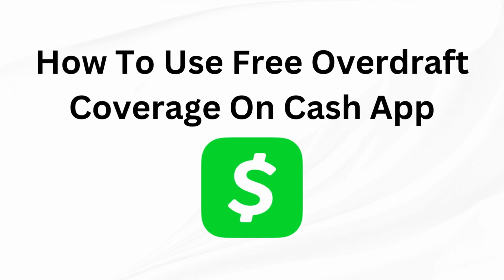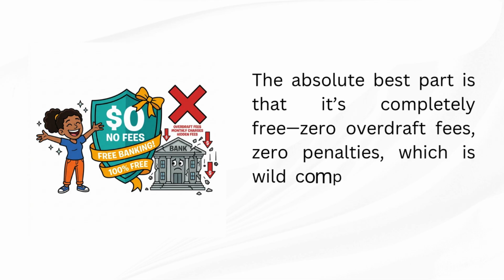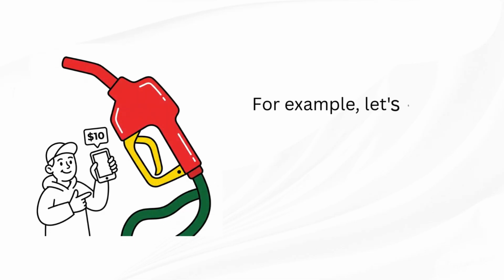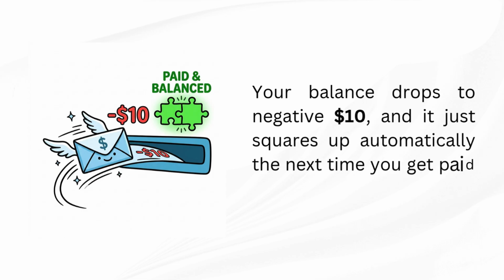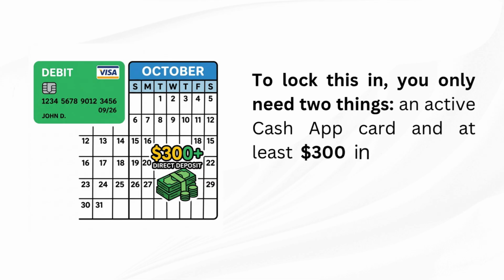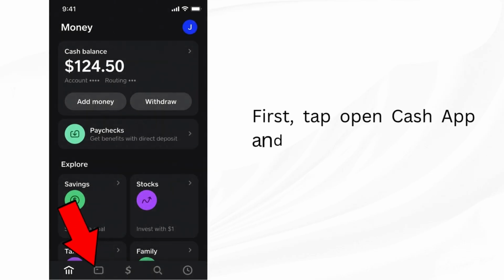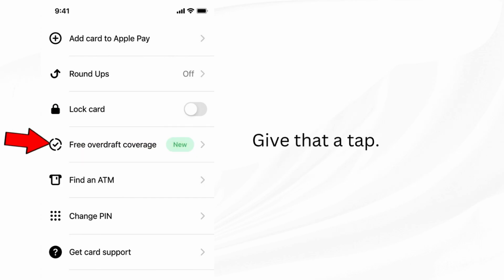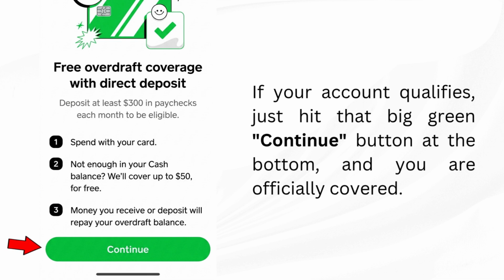How To Use Free Overdraft Coverage On Cash App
In this video, I will show you How To Use Free Overdraft Coverage On Cash App so you can easily cover small transactions when your account balance is running low. Turning on free overdraft coverage cash app is a simple process that gives you an emergency safety net right on your debit card.

We will quickly walk through the exact steps to navigate your settings menu and flip the switch to activate it. You will also learn the specific cash app overdraft requirements, including the direct deposit criteria you need to meet to qualify. This quick guide breaks down exactly how to use overdraft on cash app and what to expect when your balance goes negative.